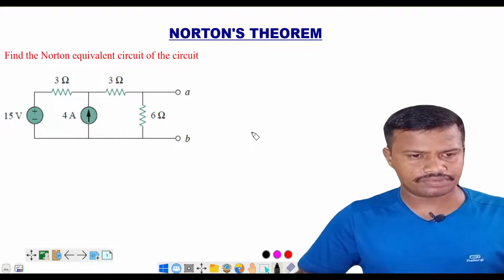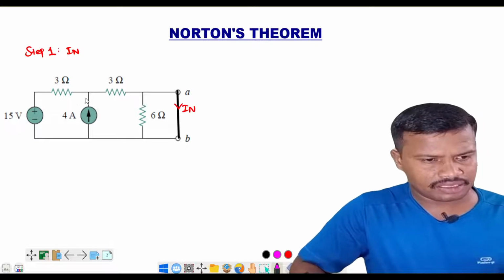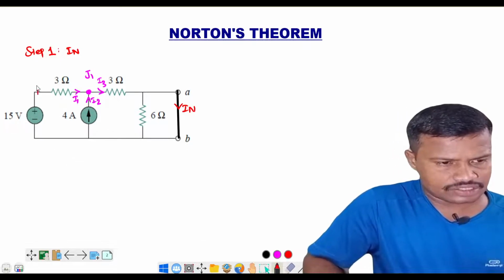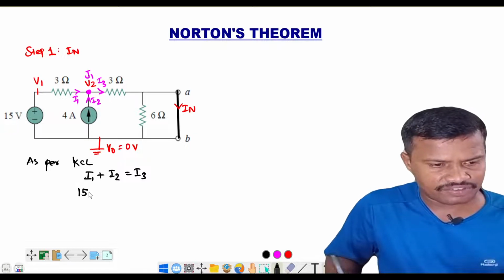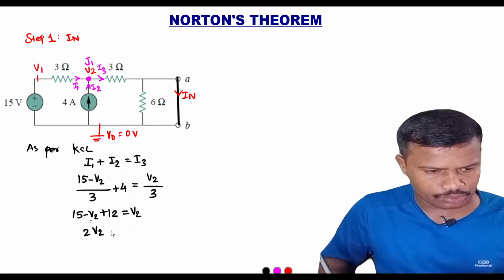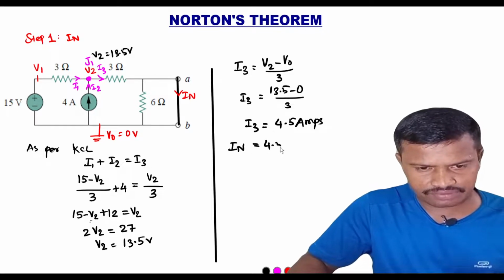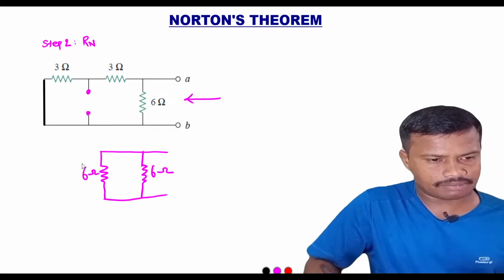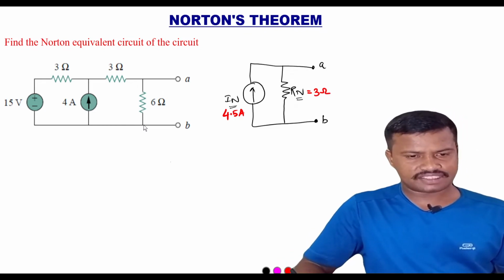NORTON'S THEOREM - PROBLEM 2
This video explains how to solve the given circuit to draw the  norton's equivalent circuit.